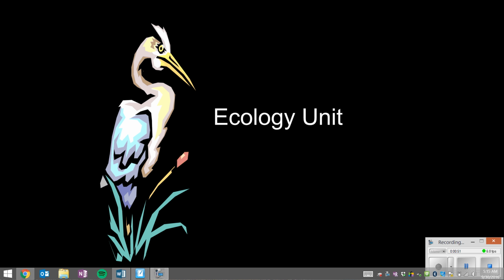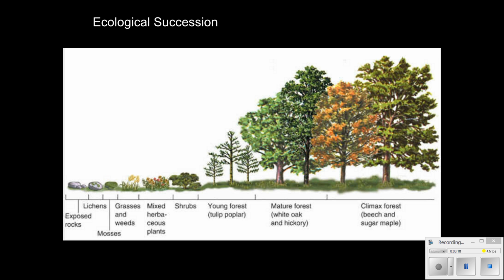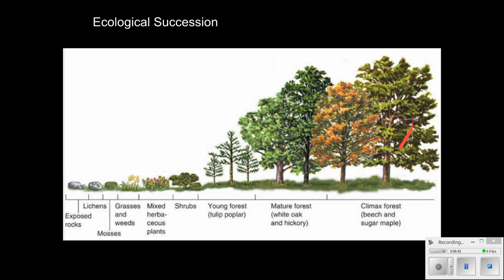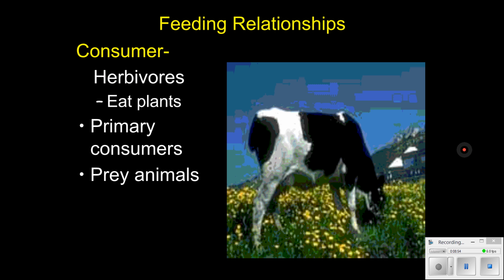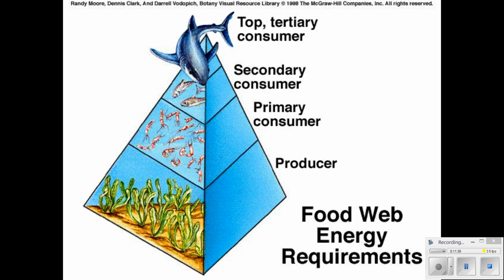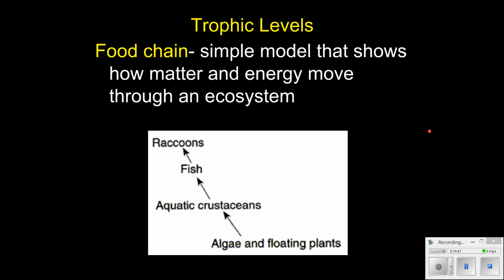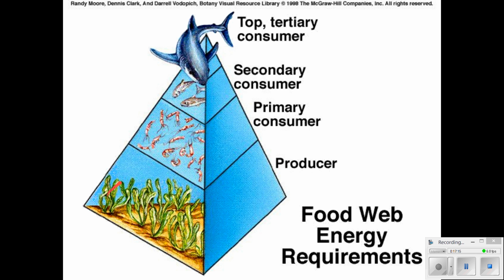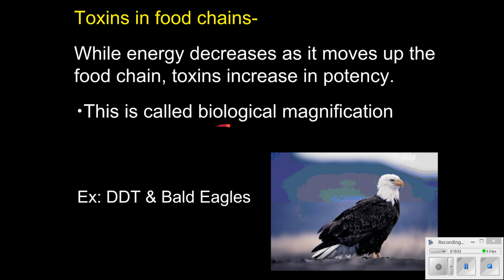Energy Flow & Succession Discussion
This discussion video is about energy flow and succession.